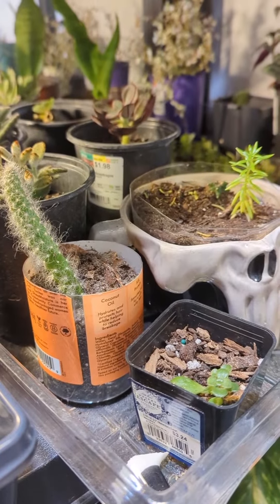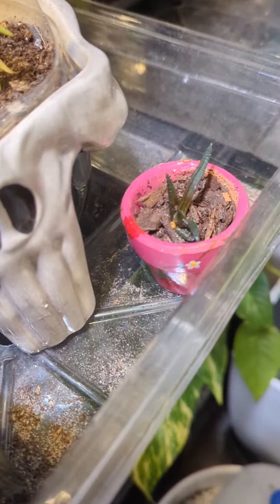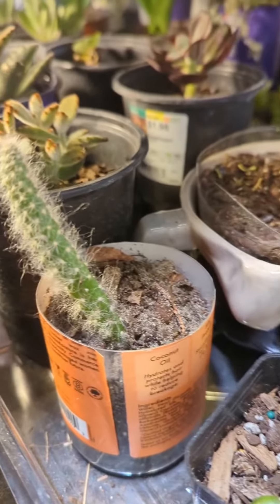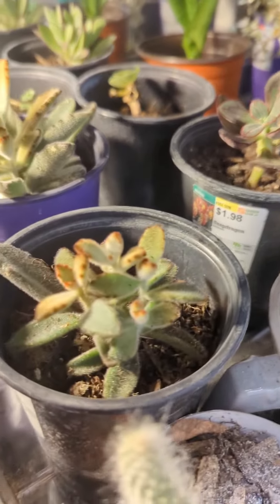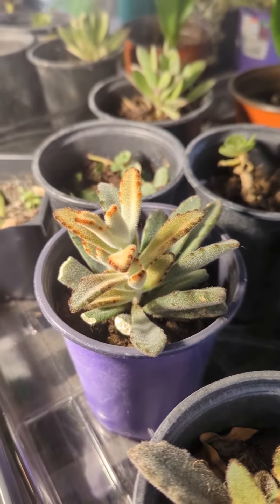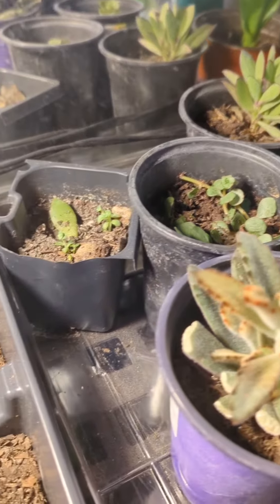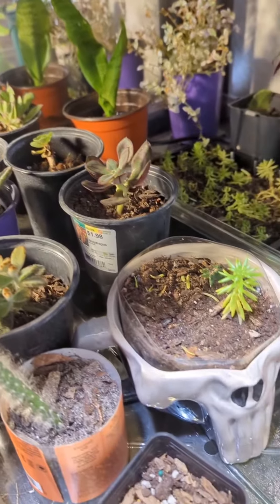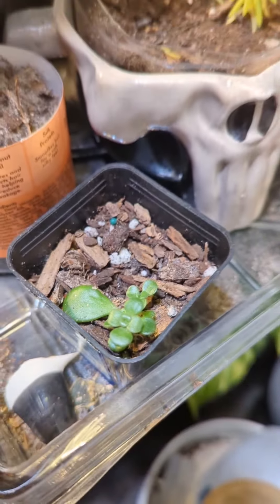How do you keep your succulents happy?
Update to some of my succulents. Some are looking a little sad. How do you keep yours happy?